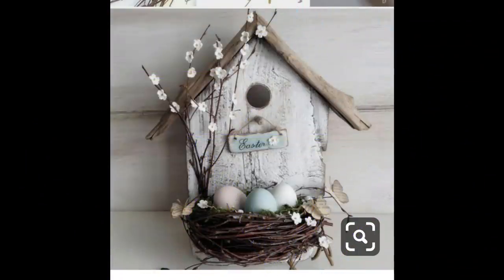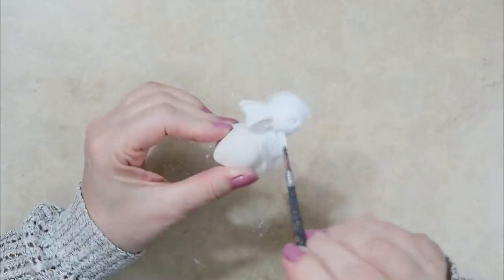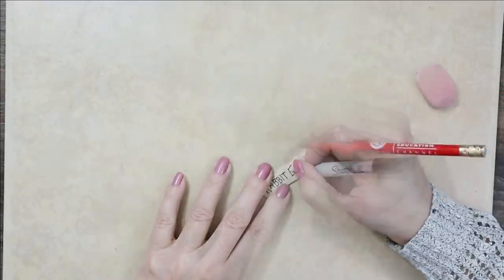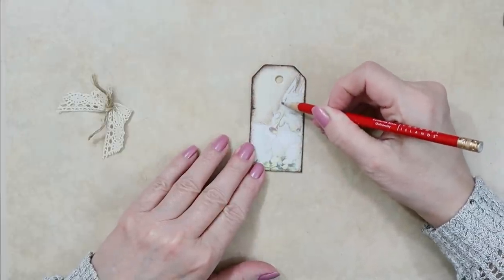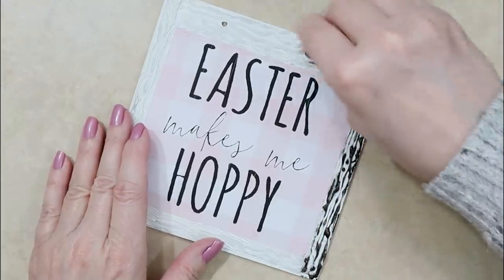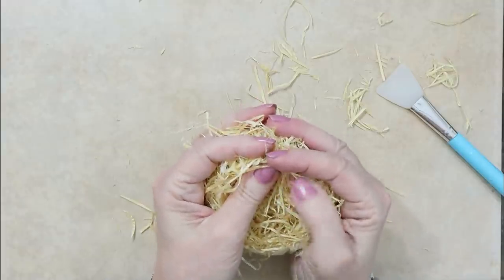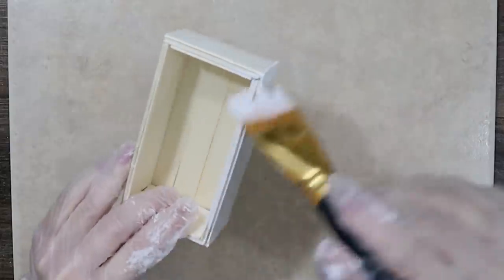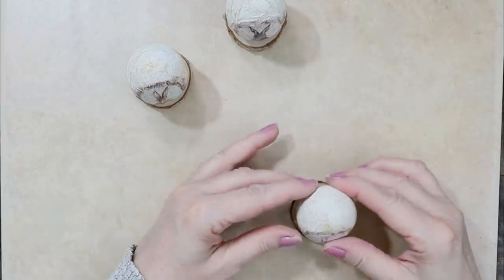CLASSY & CHEAP TIERED TRAY DECOR/HIGH END DOLLAR TREE FARMHOUSE DIYS/DOLLAR TREE SPRING & EASTER DIY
🤗 Part 1 of 2! 16 new and easy Dollar Tree Easter and spring tiered tray DIYs using (and always duping where and when I can) Dollar Tree supplies! Trash to treasure. No Cricut required DIYs! Yay! Happy crafting everyone!

6'' jumbo craft sticks
6'' jumbo craft sticks
12" paint sticks
3 rolls of rafia
50 artificial pine branches chunky
25 artificial pine branches delicate

Holly
 xox